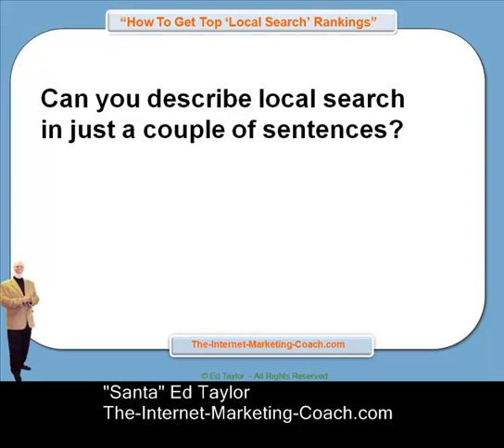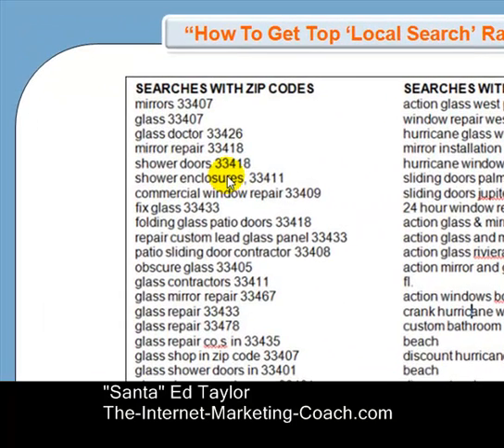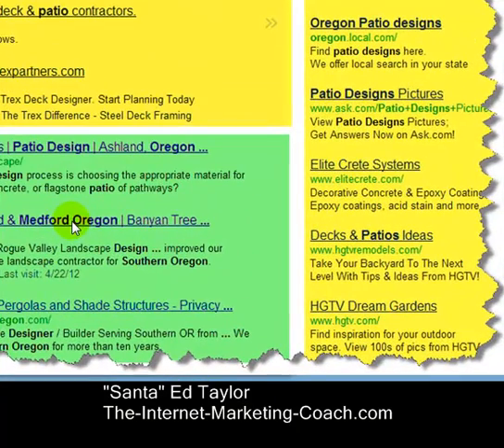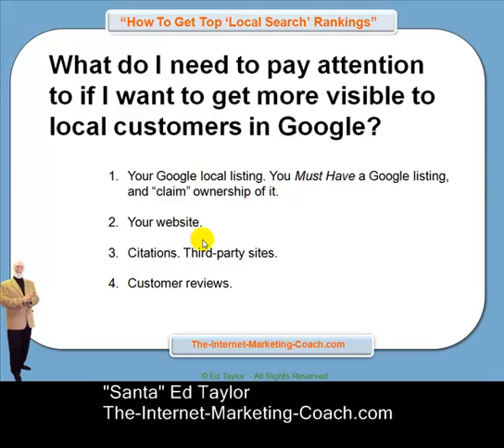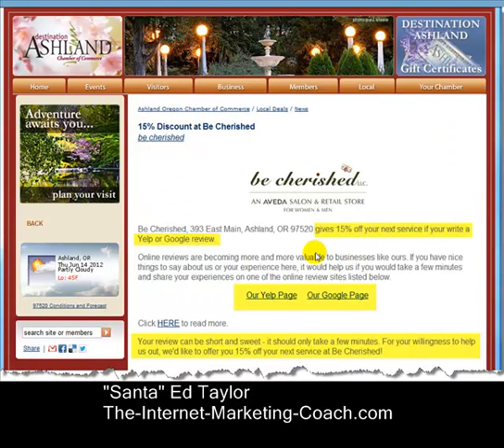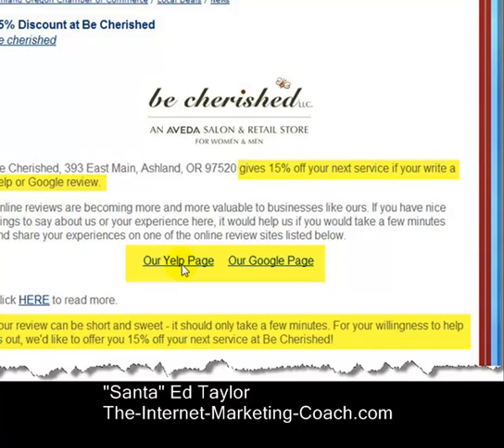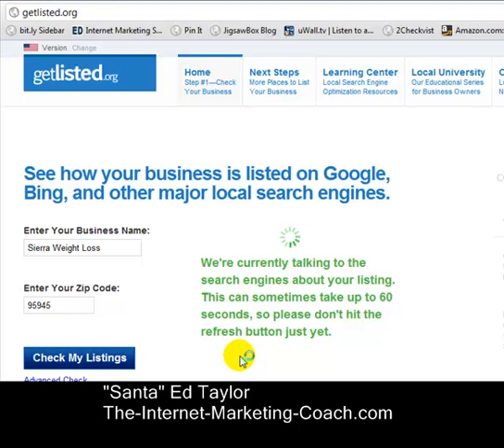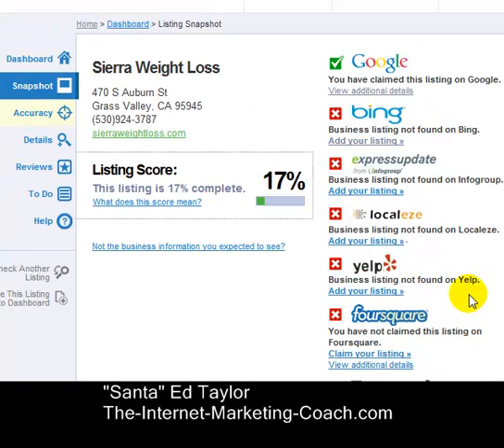How to Get Top Local Search Rankings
How to Get Top Local Search Rankings in Google+ Local.